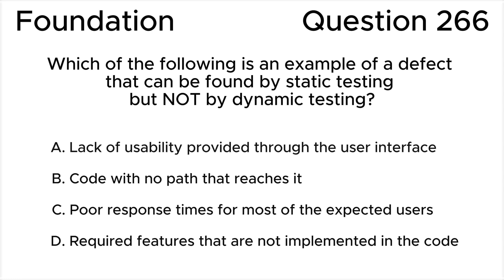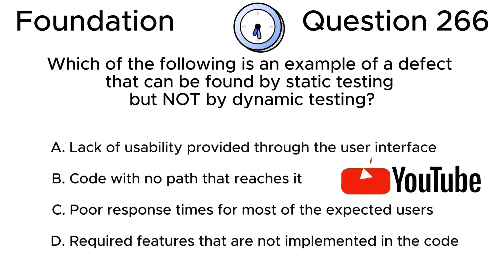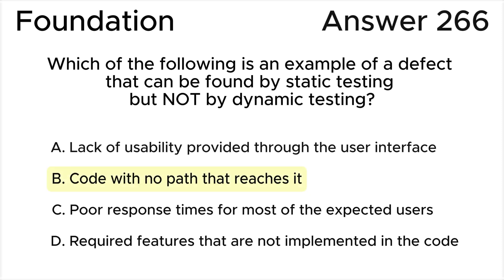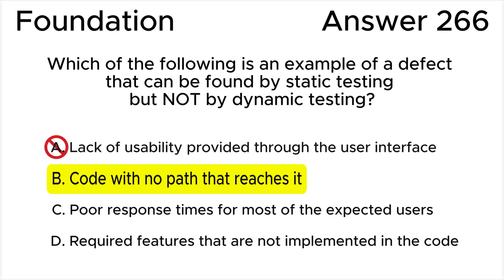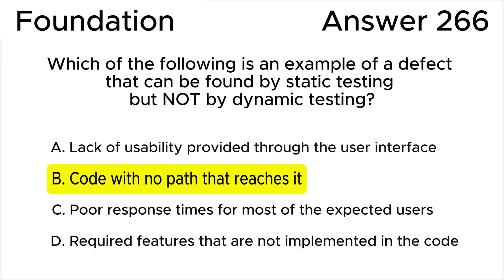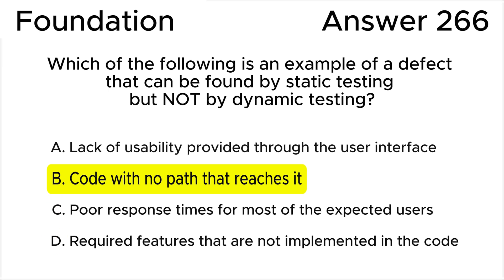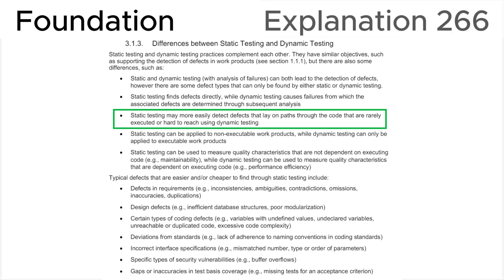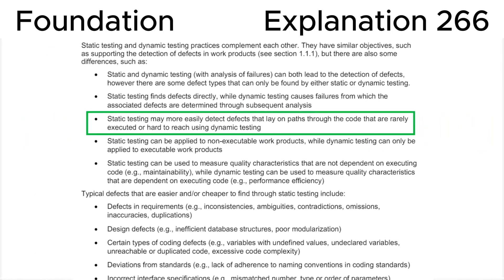ISTQB. Foundation level v.4.0 (2023). Question #266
ISTQB
Certified Tester Foundation Level v.4.0 (2023)
Question 266.
Which of the following is an example of a defect that can be found by static testing but NOT by dynamic testing?

00:00 Question.
01:28 Answer.
03:36 Explanation.

This question relates to topic in ISTQB Syllabus:
Chapter 3. Static Testing.
3.1. Static Testing Basics
3.1.3. Differences between Static Testing and Dynamic Testing

Based on:
1. ISTQB CTFL Syllabus v.4.0